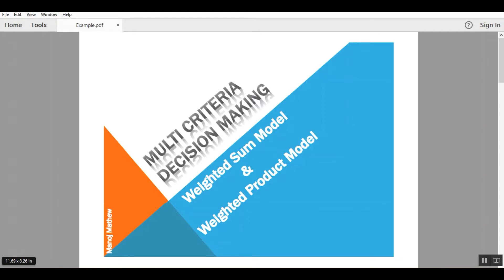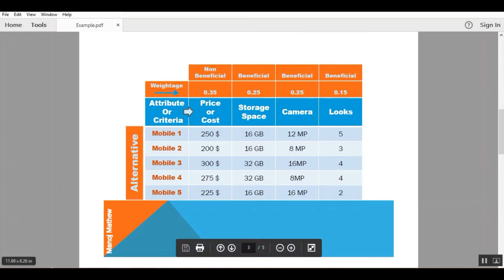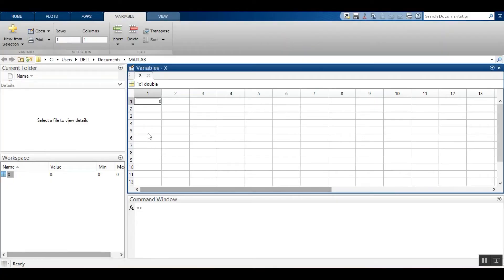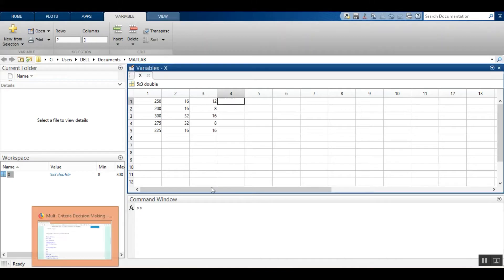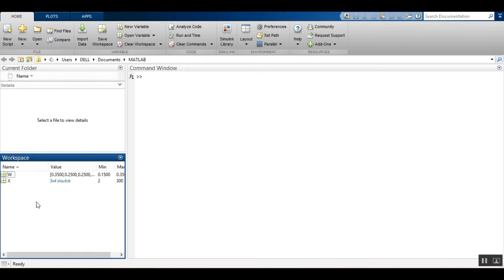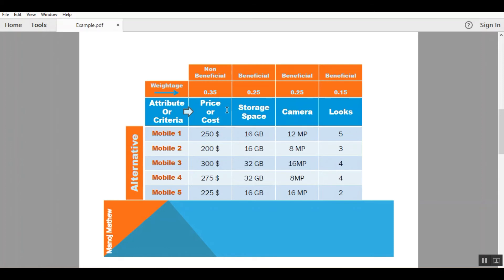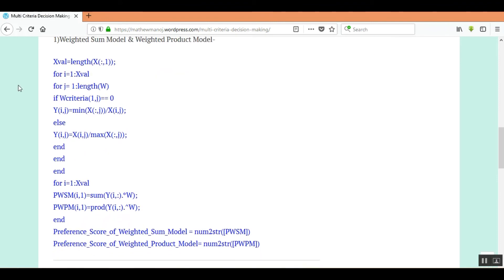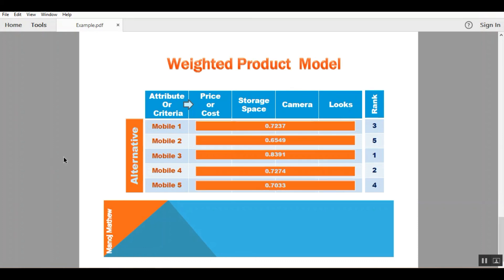MATLAB code for solving MCDM problem - using WSM and WPM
open the below given link to get the MATLAB code